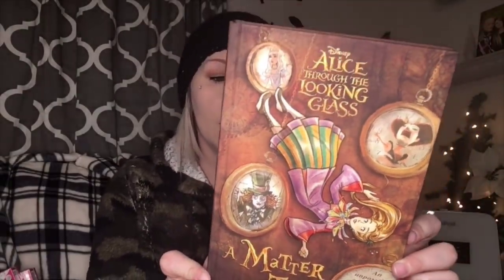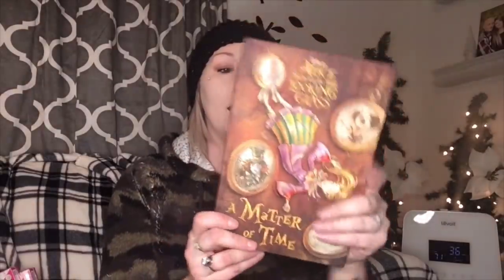Dollartree Haul-New Items+Valentines Gift Ideas-Jan 10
Dollartree Haul. I am really excited to show you guys what I got from Dollartree this week. I did end up getting a lot of random stuff but it all makes sense in my head LOL. Some of these items are for Valentines gift baskets and others are just for fun!

I hope you guys enjoy this haul. I can not wait to get started on my Valentines DIYS.

3105 s Maple Valley Rd